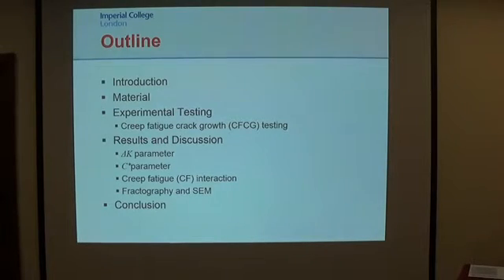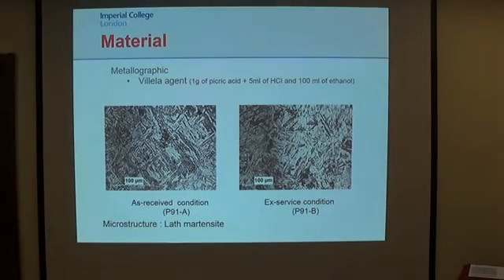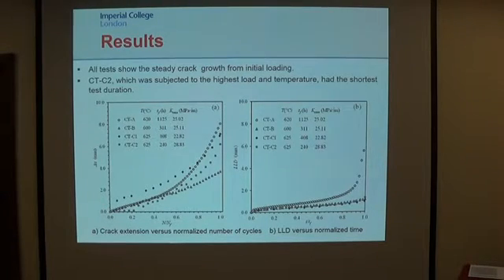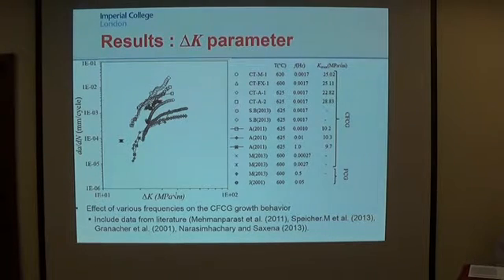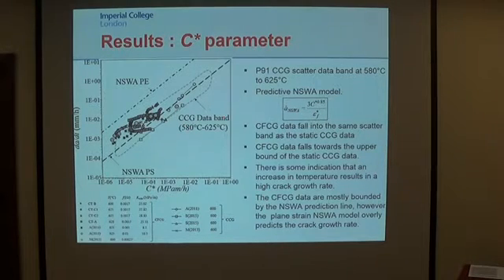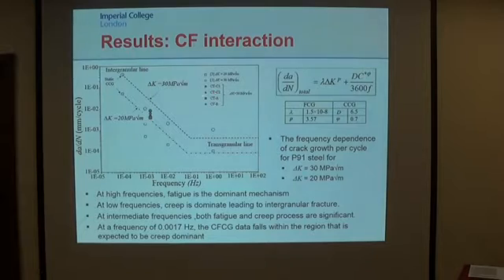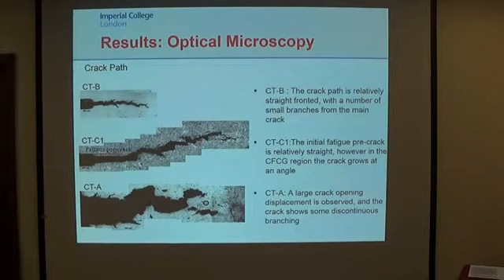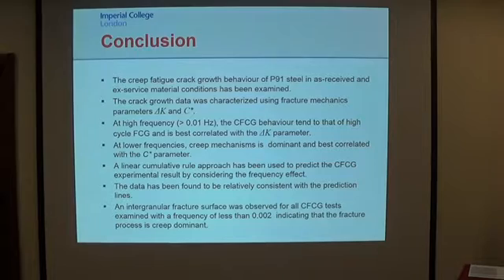Creep fatigue crack growth testing in P91 steel